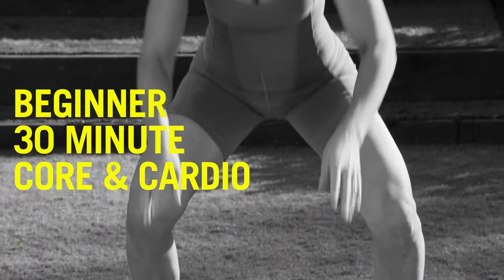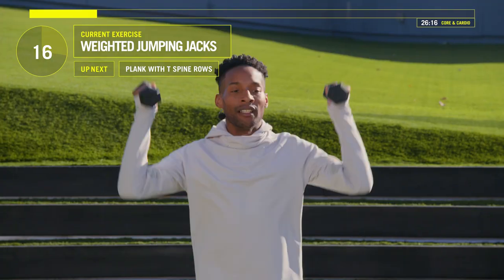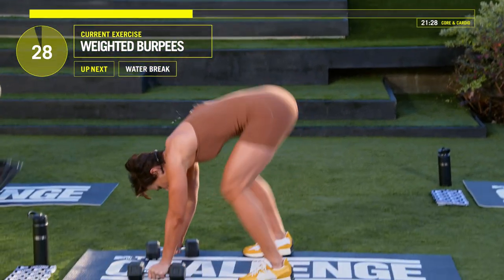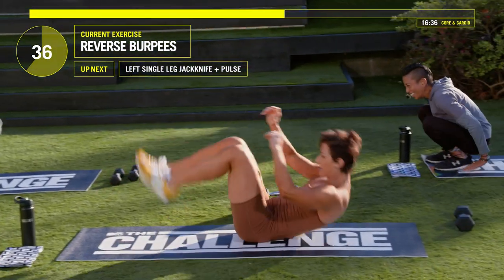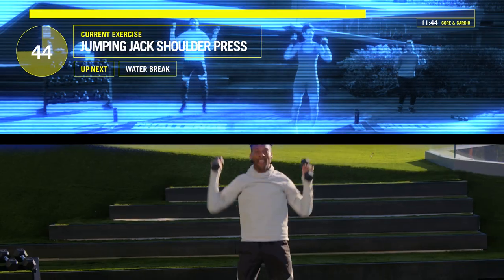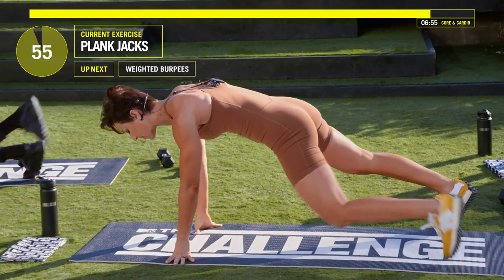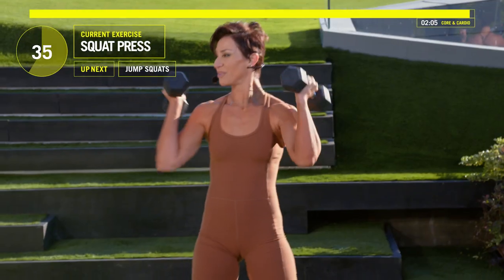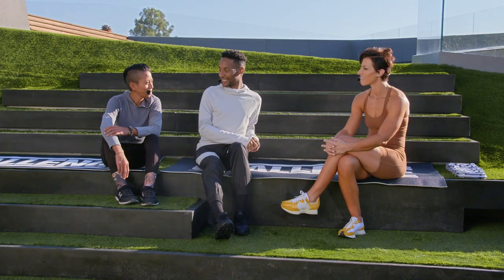30 min Beginner Core & Cardio 🏄🏋🏻‍♀️ The Challenge Workout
How do you keep up for the length of The Challenge?  With a strong core and even stronger endurance, of course. Challenger Vets, Ruthie and Rachel, invite Drag Race Season 12 Winner, Jaida Essence Hall 👑 to the workout house for a 30-minute beginner Core & Cardio workout. Slay this workout 1 of 2 ways, weightless for a modified workout or bring 2 light weights to feel the burn! 🥵

00:00:00 Intro

Warm Up
00:01:22 Jumping Jacks
00:02:21 Plank Jacks
00:03:21 Burpees
00:03:52 Jump Squats
00:04:21 Weighted Jumping Jacks
00:05:21 Plank With T Spine Rows
00:06:21 Weighted Burpees
00:06:52 Weighted Jump Squats
00:07:22 Squat Press
00:08:21 Lunge Curls
00:09:21 Upper Cuts
00:09:51 Weighted Burpees
00:10:21 First Water Break
00:11:21 Right Single Leg Jackknife + Pulse
00:12:22 Right Suitcase Sit-Up
00:13:22 Right Jackknife
00:14:21 Reverse Burpees
00:15:22 Left Single Leg Jackknife + Pulse
00:16:22 Left Suitcase Sit-Up
00:17:21 Left Jackknife
00:18:22 Reverse Burpees
00:19:21 Jumping Jack Shoulder Press
00:20:21 Second Water Break

Abs
00:21:22 Jackknife Pulses
00:22:22 Suitcase Sit-Ups
00:23:21 Jackknifes
00:24:22 Plank Jacks
00:25:22 Weighted Burpees
00:26:22 Jumping Jacks
00:27:22 Bicep Curl Lunge
00:28:22 Upper Cuts
00:28:52 Squat Press
00:29:52 Jump Squats
00:30:21 Plank
00:30:52 Weighted Burpees
00:31:32 Quick Stretch
00:33:04 The Cooldown

MTV is your destination for the hit series Wild 'N Out, Siesta Key, The Challenge, MTV Floribama Shore, Teen Mom and much more!